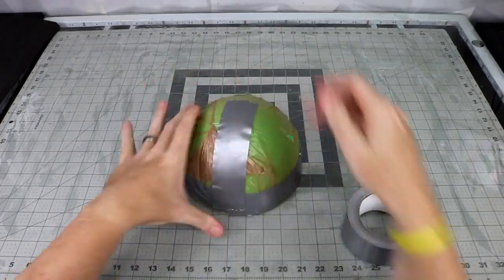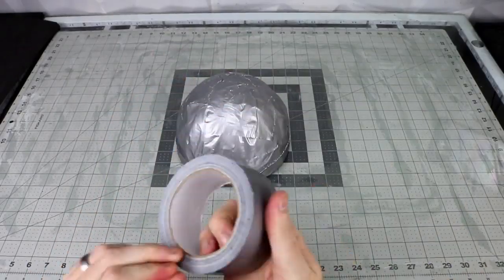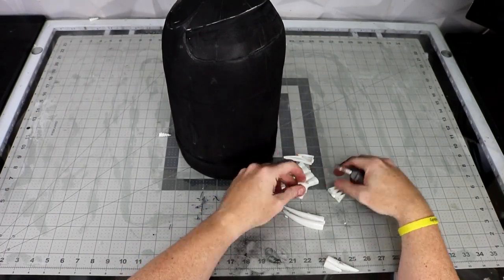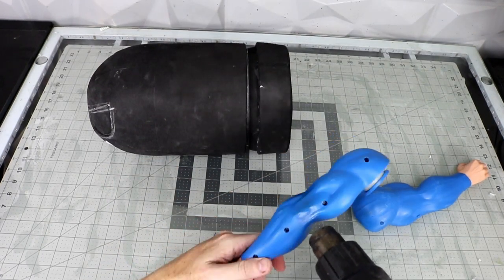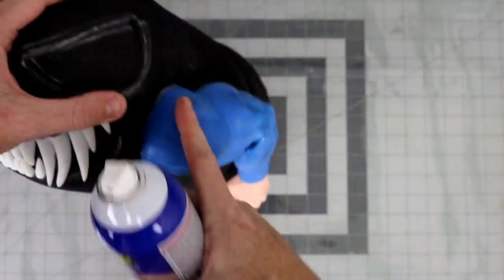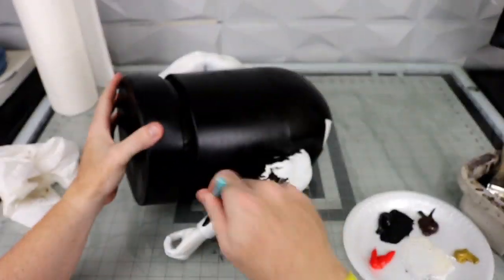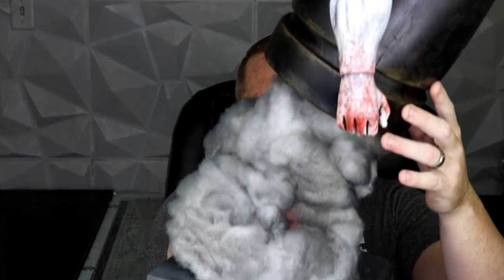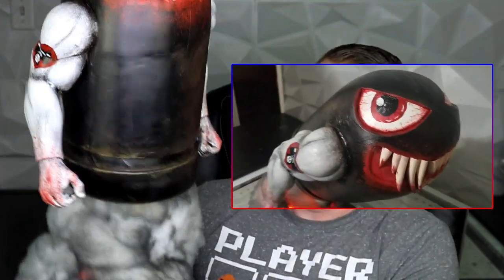Making Bullet Bill from Mario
How about we take an old Mario villain and put our own twist on them? Make them look a little more menacing. In this video, I show you how I made my own version of the classic Mario villain, Bullet Bill. I used 10 mm & 24 mm fencing wire, small gauge wire, wood, plastic Superman arms, plastic pumpkin fangs, batting from a pillow, contact cement, super glue, hot glue, Plasti Dip, spray paint, and some wax/acrylic paints. You may also need the following tools: a heat gun, a Dremel with various bits, and an Xacto knife or box cutter.